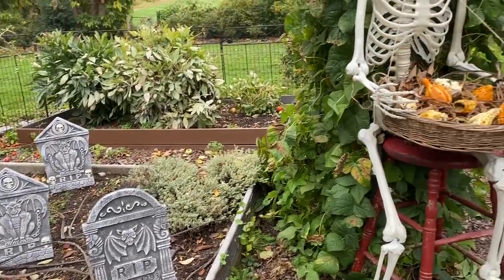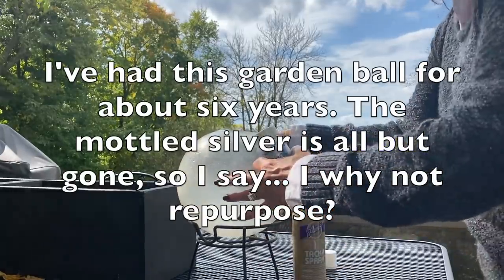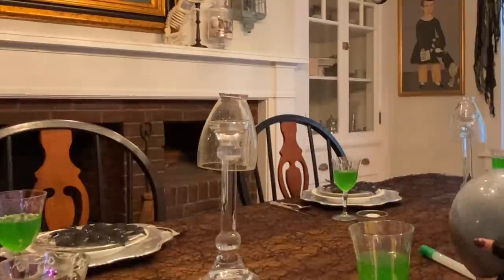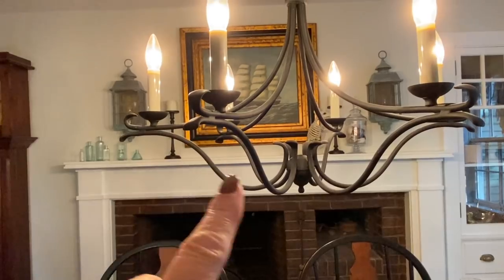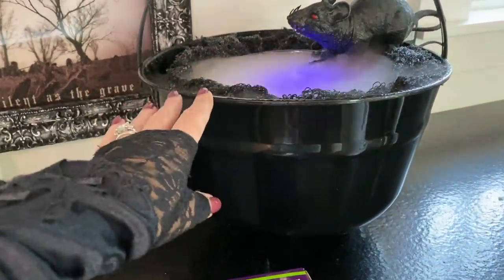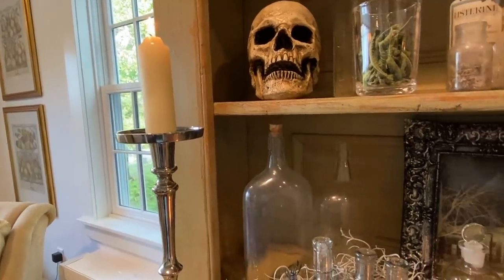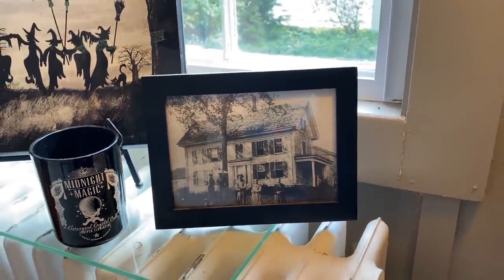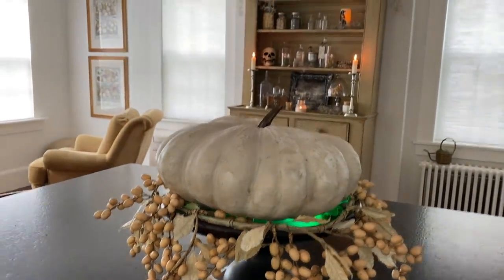A New England Halloween home tour and Halloween DIY projects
A New England Halloween home tour and Halloween DIY projects.I hope you  enjoy myNew England Halloween home tour both inside and out, that shows so many DIY projects. I had so much fun creating this video including figuring out how to make myself look like a real ghost on film.  I'm sharing some inexpensive and stylish solutions for unique Halloween decor like turning a glass globe into a glowing crystal ball, a witch's apothecary, old books, classic black, white, and cream color scheme, and creative DIY Halloween Decorating ideas on a budget.  Please share with a friend if you think they will like this halloween video.

COME SAY HELLO AT MY OTHER VIRTUAL HOMES!

THESE ARE A FEW OF MY FAVORITE THINGS:
Please keep in mind that New England Fine Living may receive commissions when you click any links and make purchases, but the prices listed are not increased. It is part of how we support our company. However, this does not impact our reviews and comparisons and we will only share what we like or would like ourselves. We try our best to keep things fair and balanced, in-order-to help you make the best choice for you.

CRAFT
Life Gear reusable LED glow sticks
Martha Stewart Fine Glitter
Spray Tacky Glue
Mist Maker Similar to Mine
Mist Maker with Cauldron Similar to Mine
Iridescent Glass Ornaments
This would word for a smaller glass ball

HALLOWEEN DÉCOR
Plastic Chain Similar to Mine
Skeleton Similar to Mine

HOME
A Mortar and Pestle Similar to Mine
Black Urn Similar to mine (this is a bit taller)
Three tiered stand similar to mine